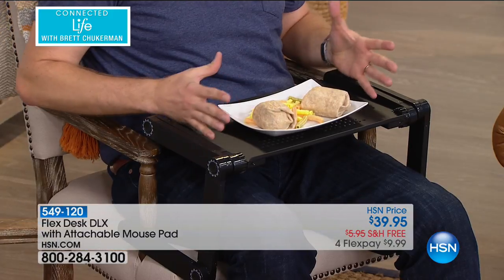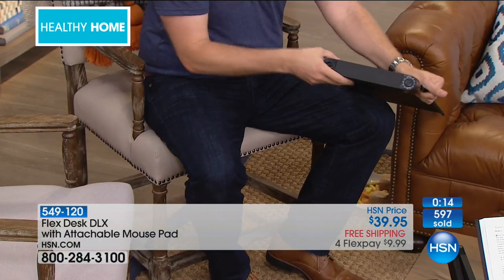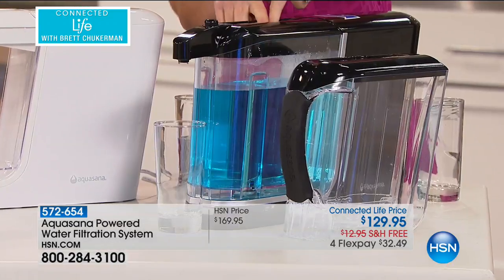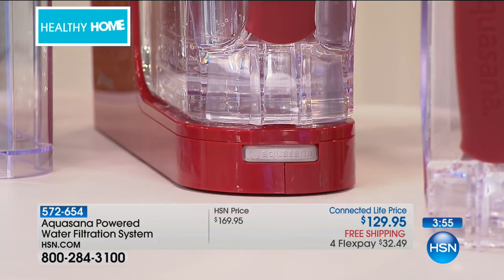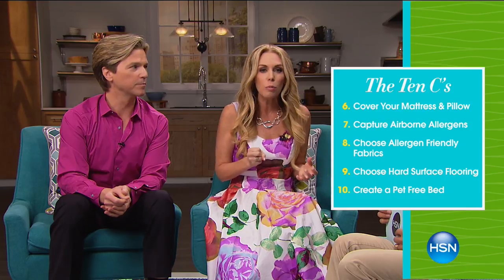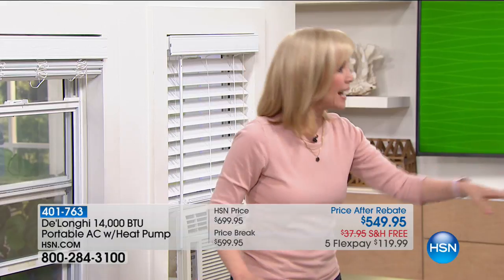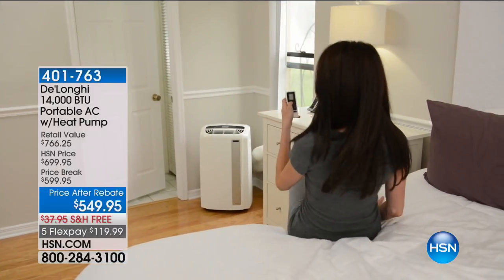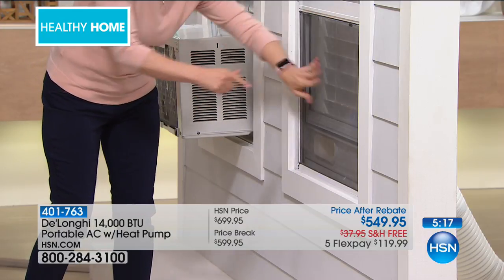HSN | Connected Life with Brett Chukerman 08.09.2017 - 08 PM